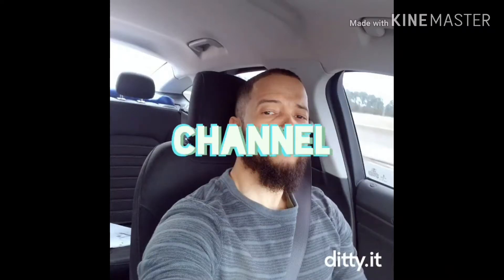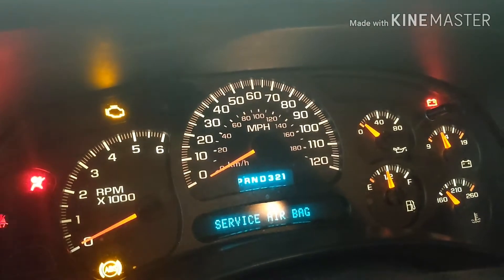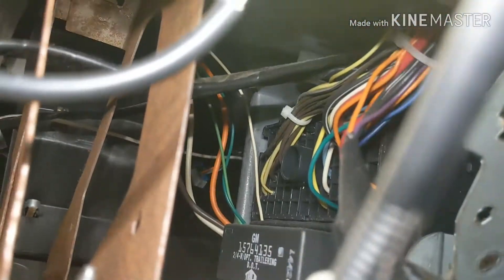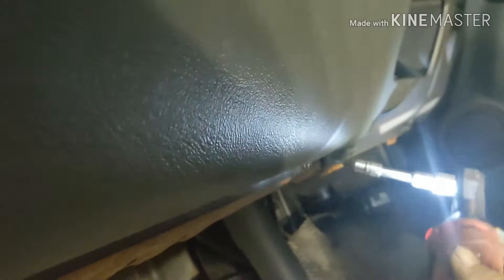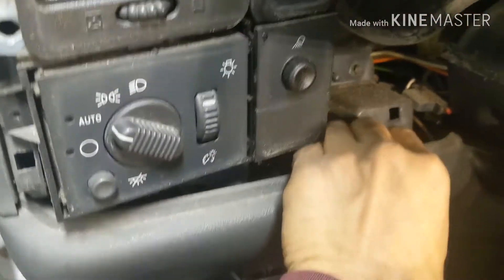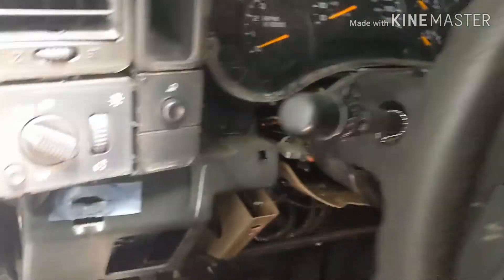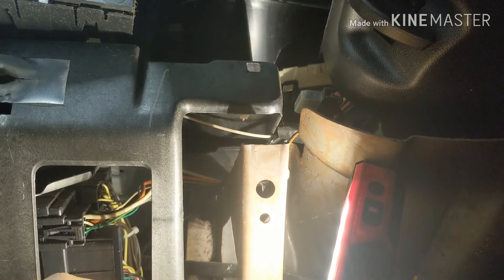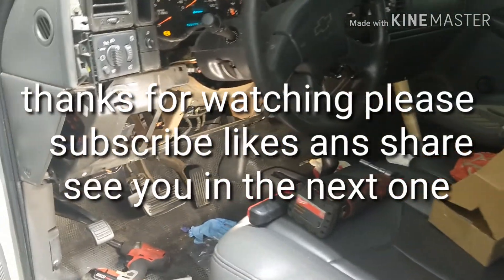Chevy turn signal not working fix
Hi in this video I will show you how to replace your flasher relay